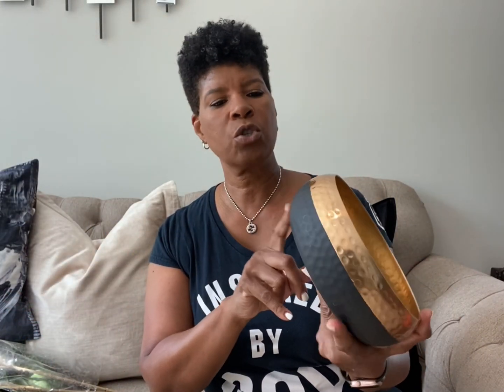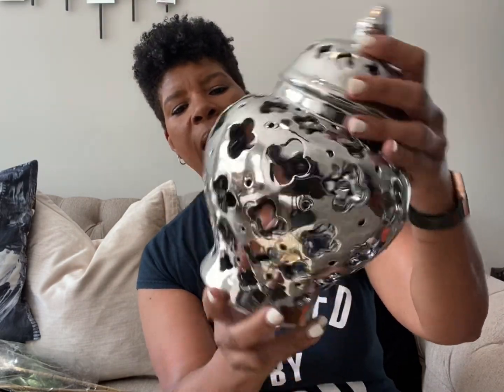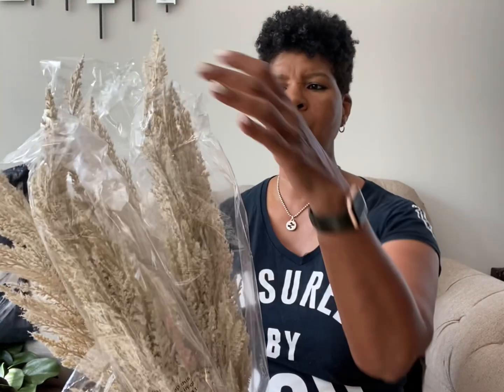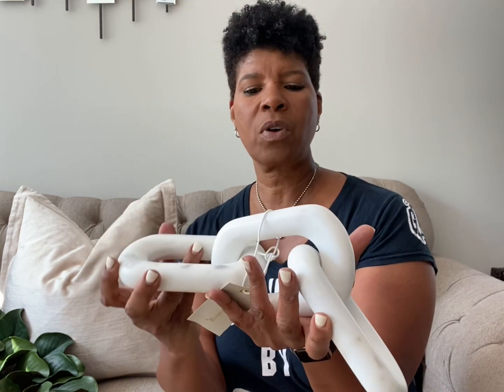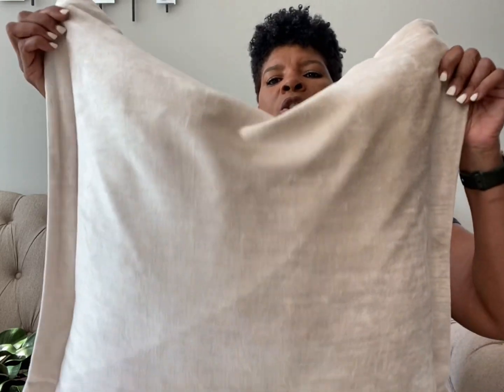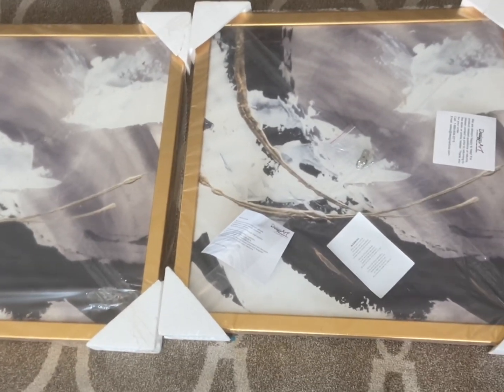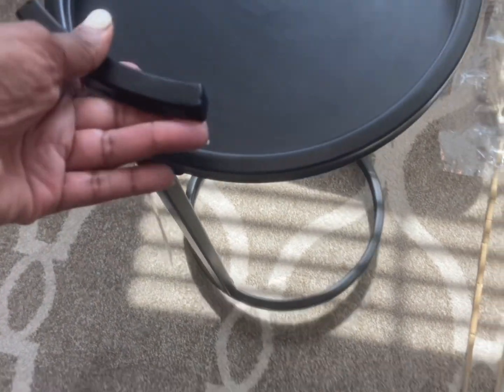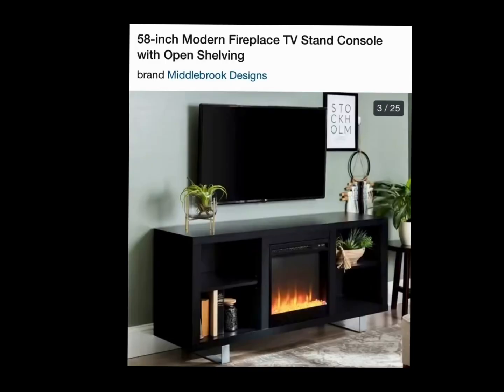HUGE MODERN HOME DECOR HAUL | Z GALLERIE | HOMEGOODS | OVERSTOCK | AMAZON | HOME DECOR 2021 *NEW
I am in the process of decorating my living room changing my existing decor from Farmhouse Glam to more Modern/ Contemporary decor that is inspired by Restoration Hardware without the RH prices😉.  In this video, I am sharing some of the items that I have purchased from Home Goods, Overstock, Zgallerie, Ashley Furniture and Amazon for this makeover.

THE LINK TO SISTER COUSINS LIFESTYLE AMAZON STORE:.

Link to Marble fruit stand

Link to Marble Paper Towel Holder

Link to picture light with remote